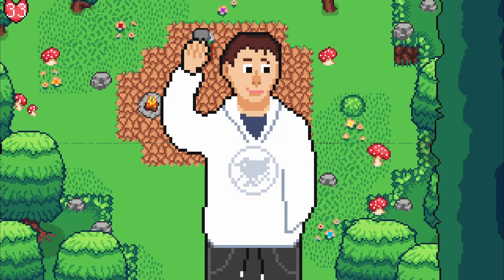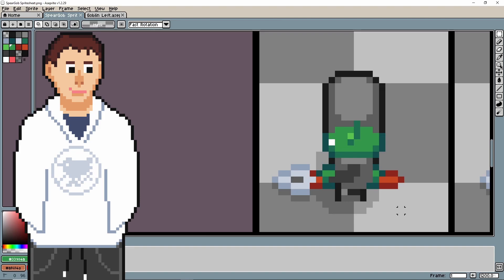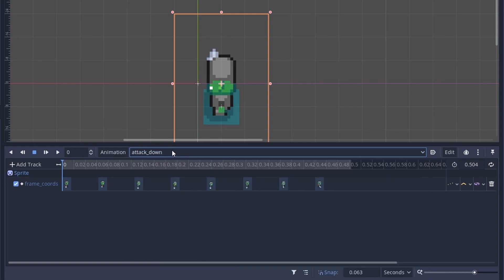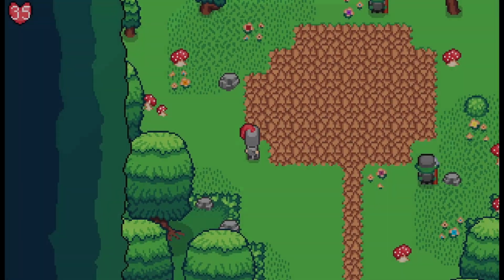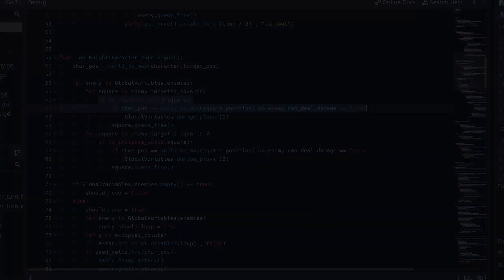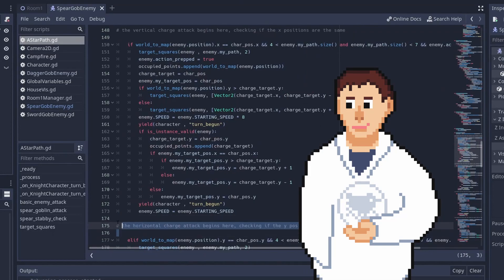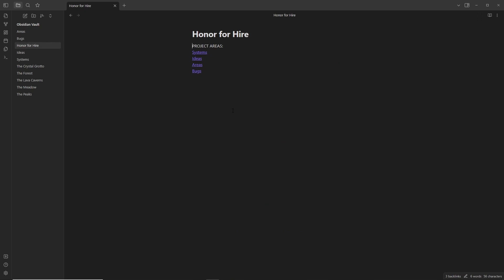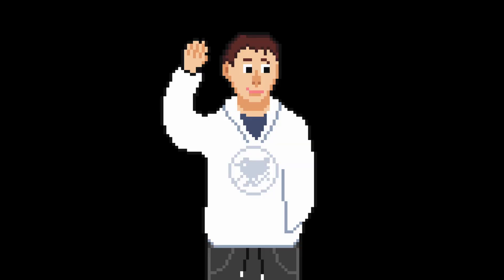A Week’s Worth of Progress on my Indie Game | Honor for Hire Devlog #3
What does a week of progress on Honor for Hire, my tile-based RPG being developed in the Godot game engine, look like? Well, as it turns out, a lot of bugfixing and system optimization. I took a lot of previous feedback into account in the making of this video, so check out some of the features I worked on!